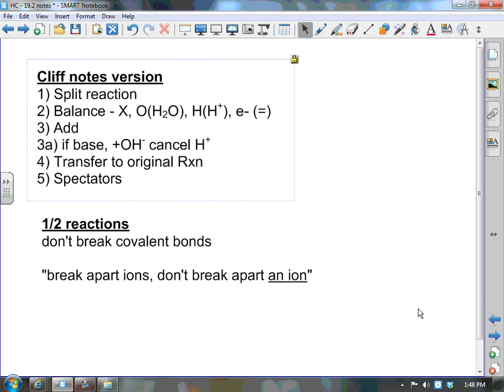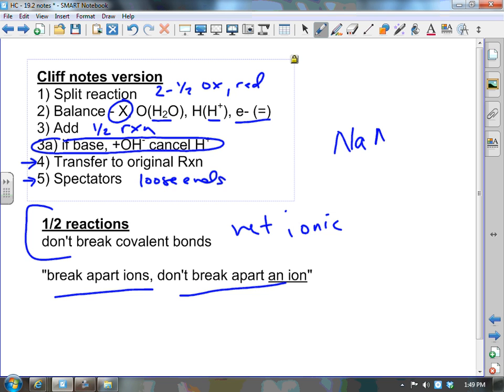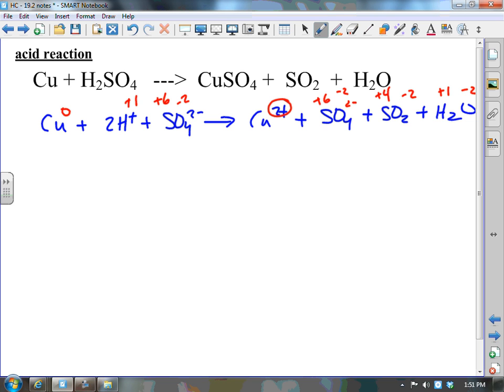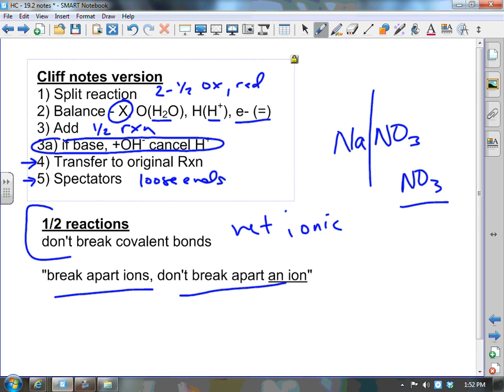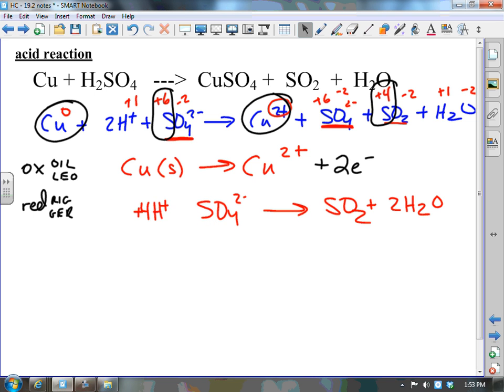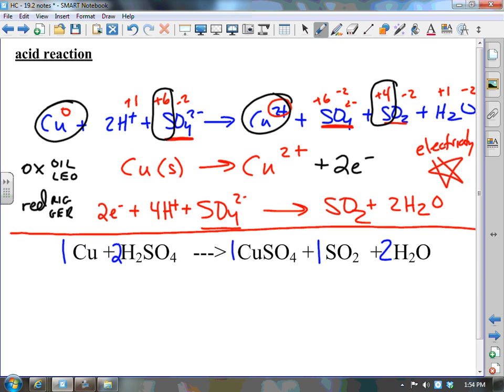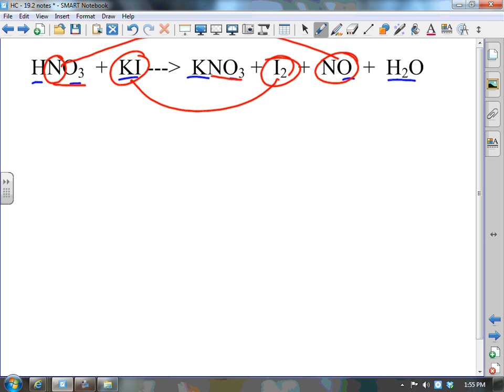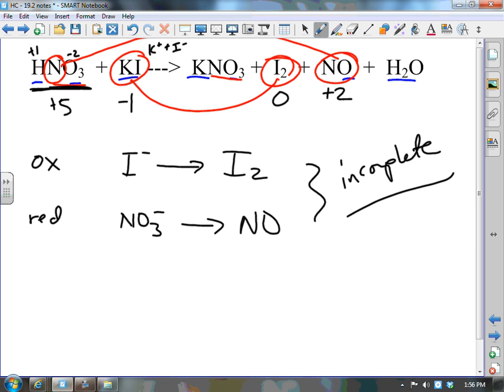Balancing Redox reactions Vnotes 19.2 part 2